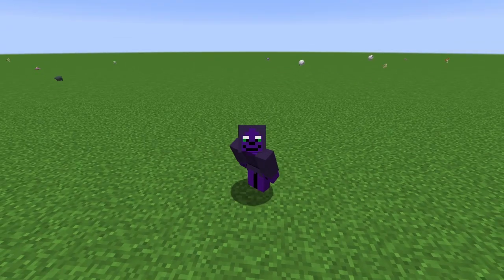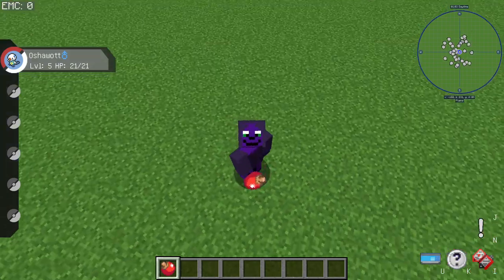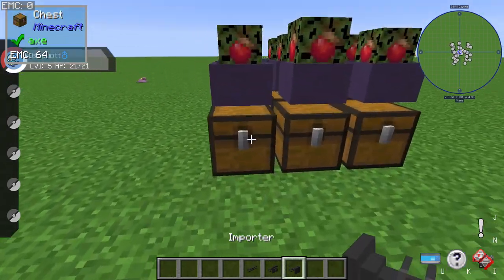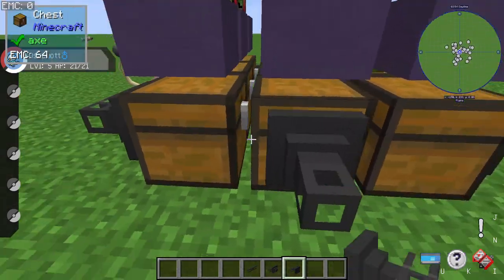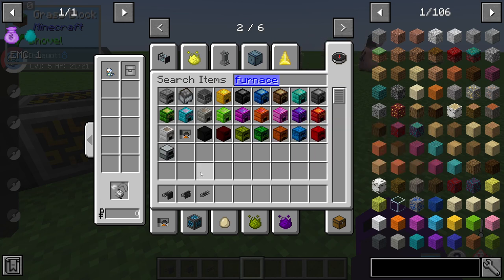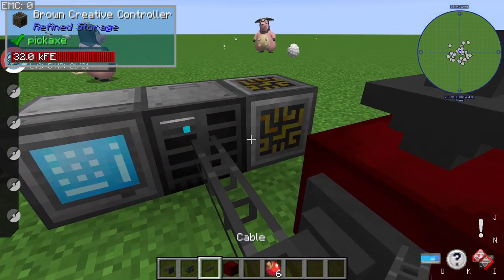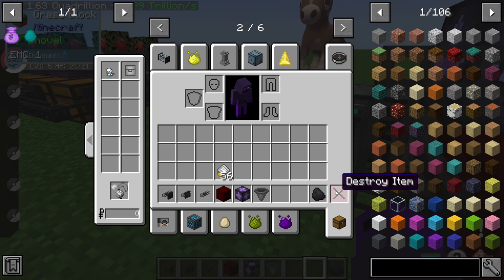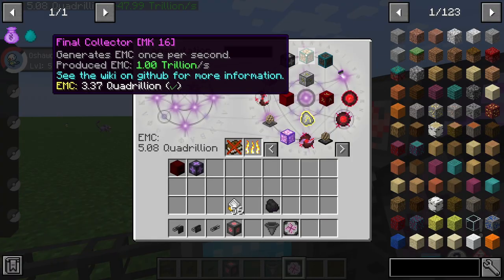Pokehaan Craft 2-torial: How to Automate Pokeballs!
Hey-lo! Wanna see how to automate pokeballs?!! And support Kehaan, his team, and everyone who made this possible!